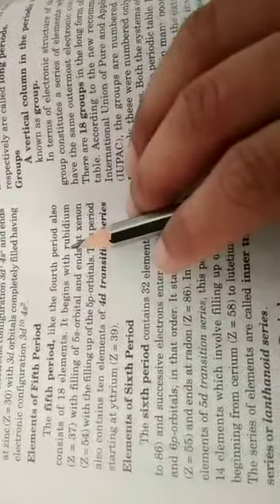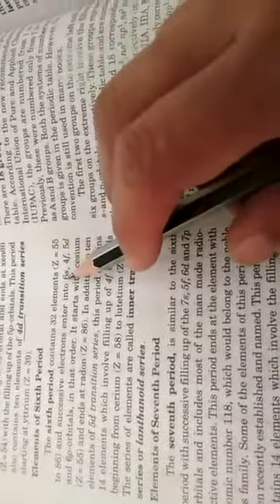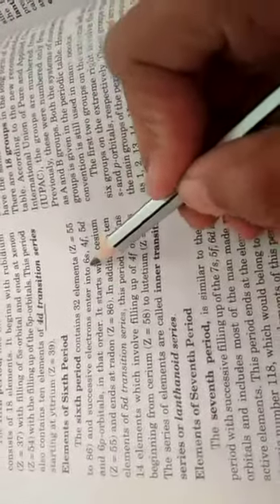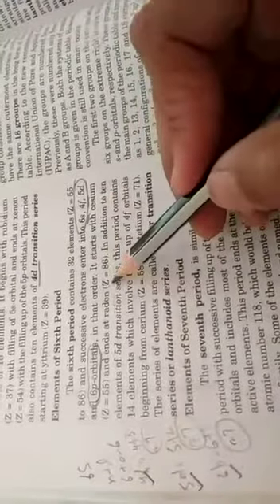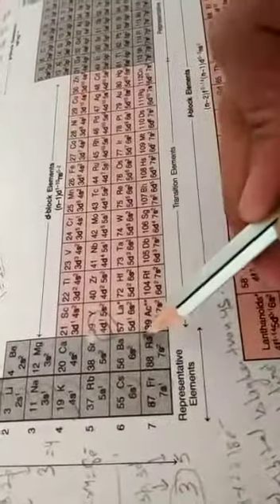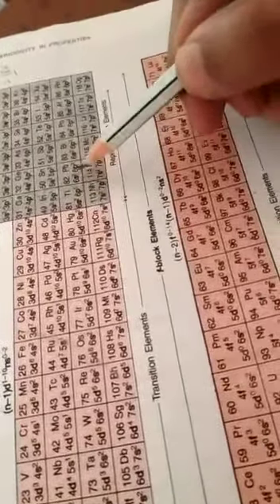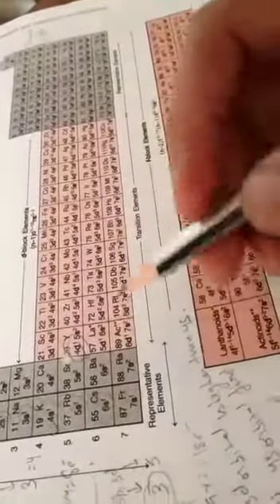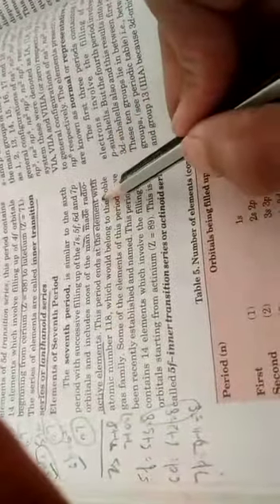Long form of periodic table. part 3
Video from Shikha Jain